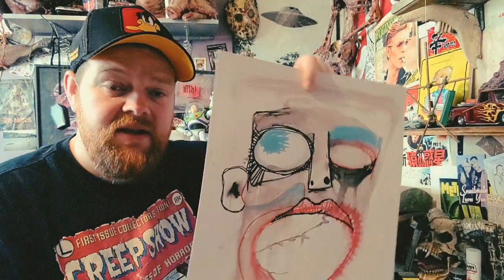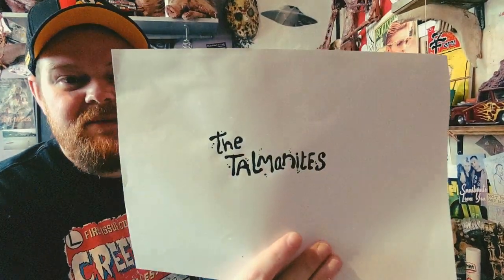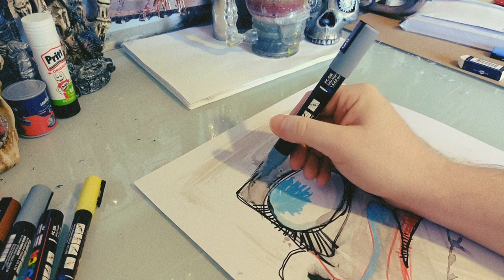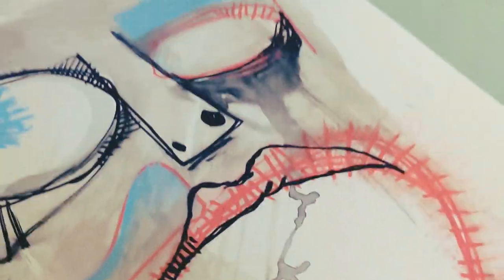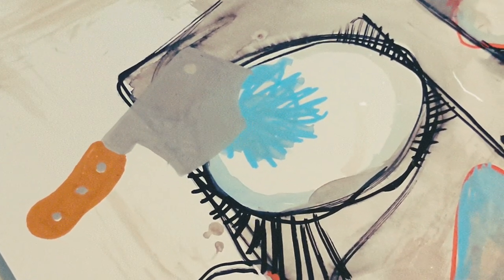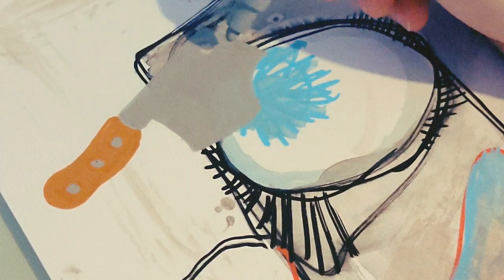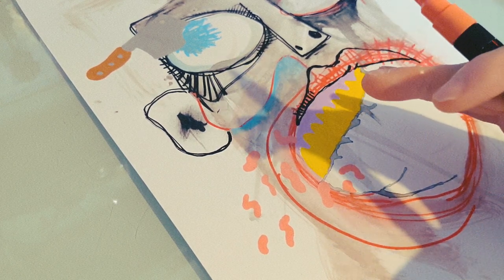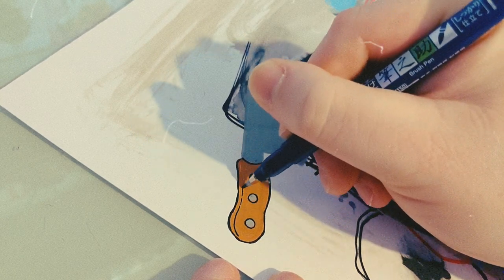Meat Cleaver and Paranormal Park.